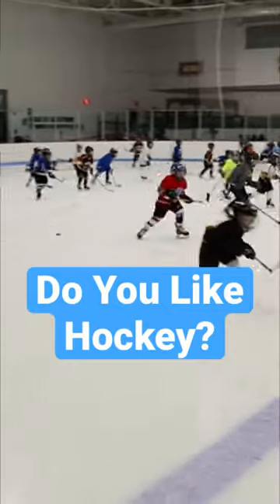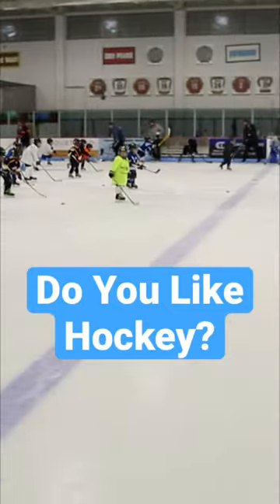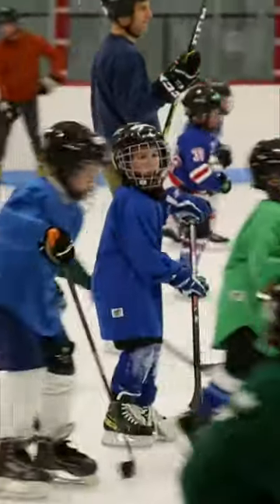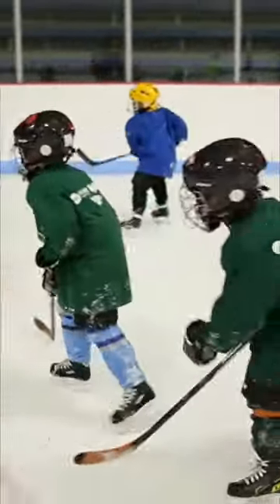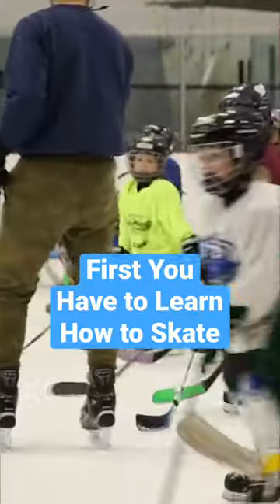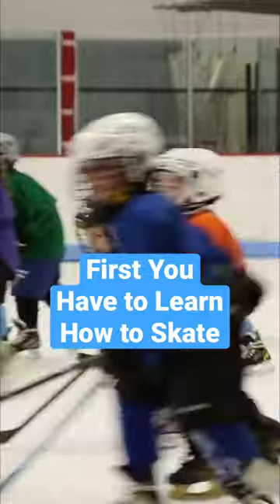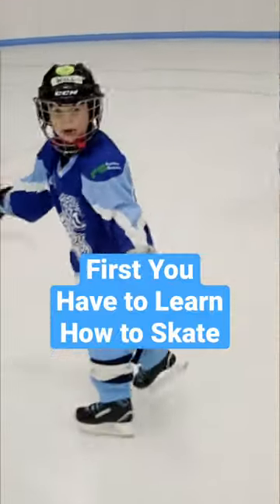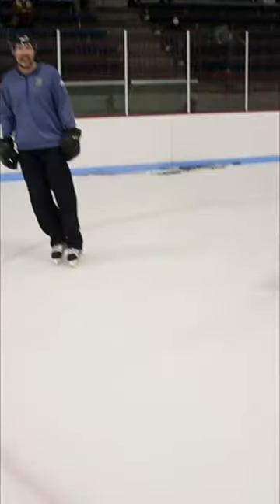Kids Play Hockey, @JobJams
Kids learn how to play ice hockey!

First you have to learn how to skate, then you add a hockey stick, and then you practice, practice, practice!

Producer: Gordon Severson
Music and Lyrics by: Jonny Keys
Copyright: New Voice Productions LLC.